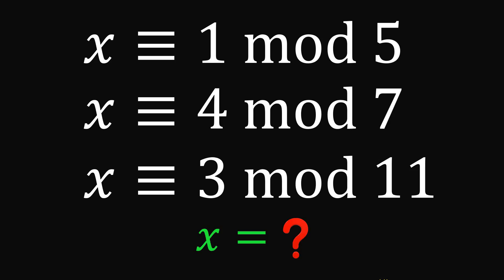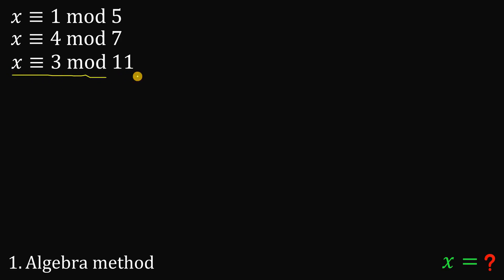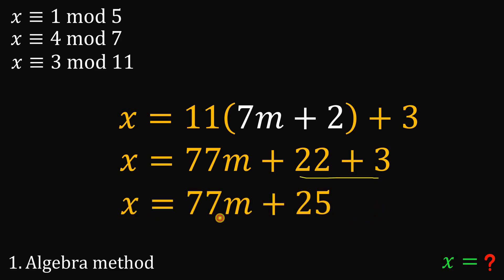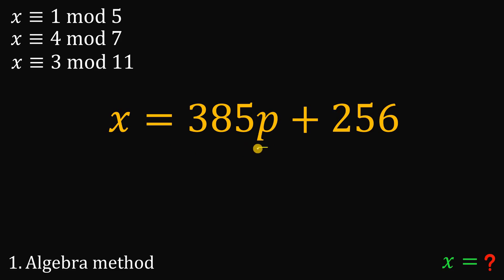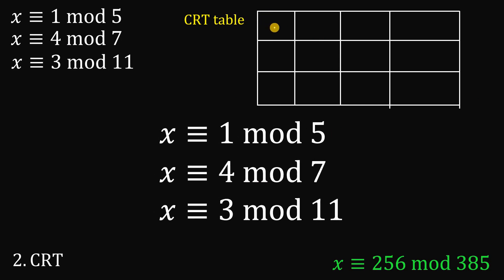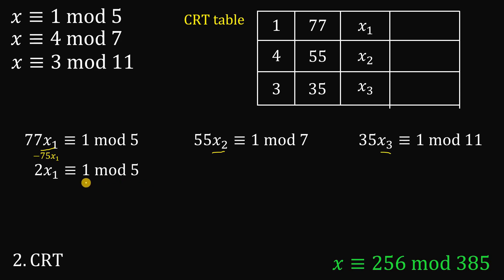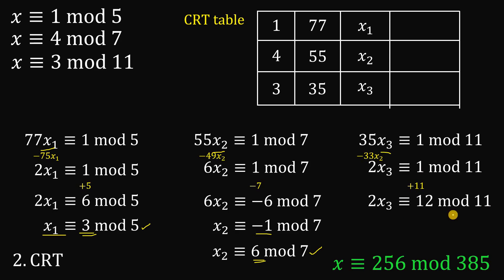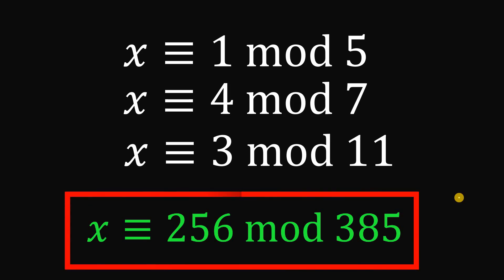Modular Arithmetic (Algebra approach and the Chinese Remainder Theorem)